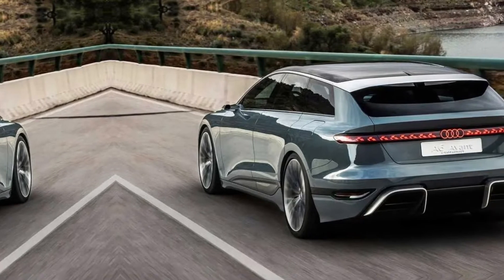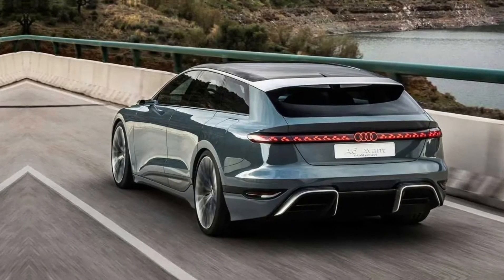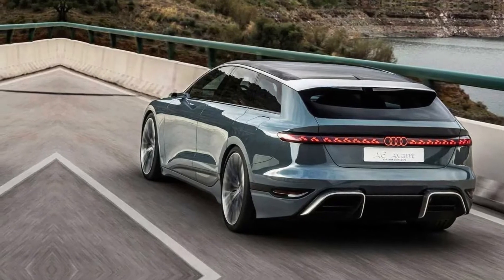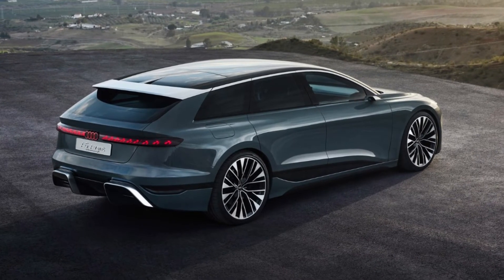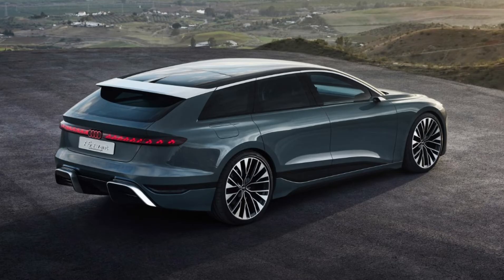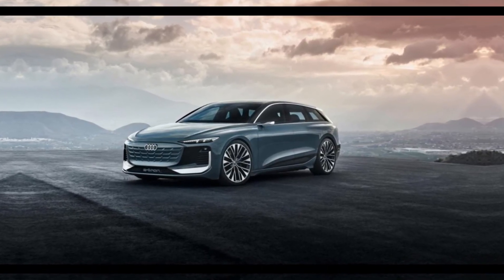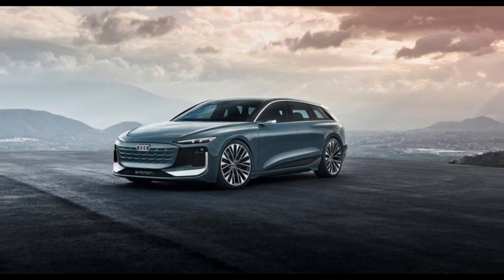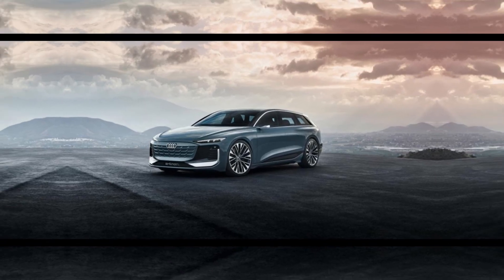Audi A6 2024 Price, Release Date, Engine & Specs